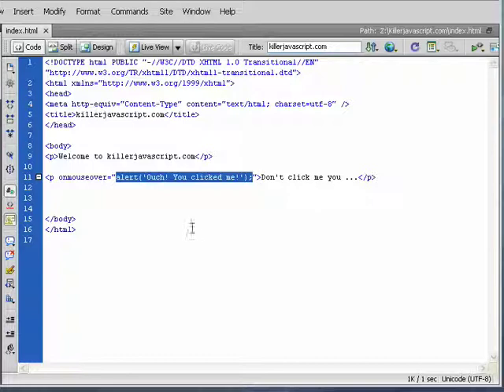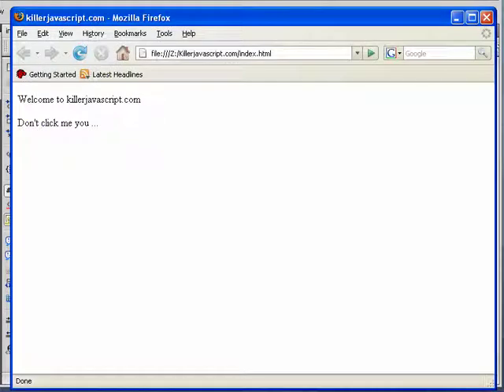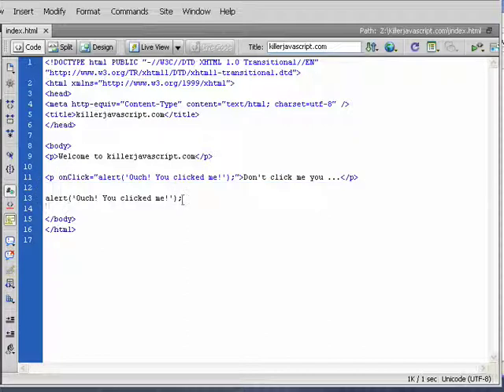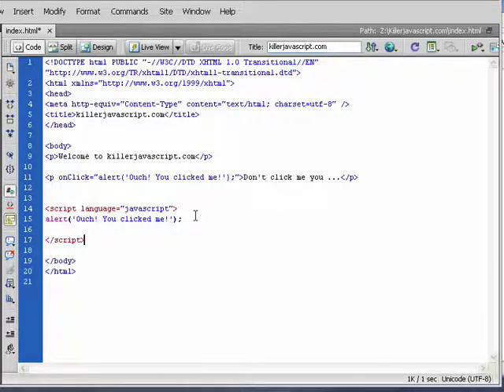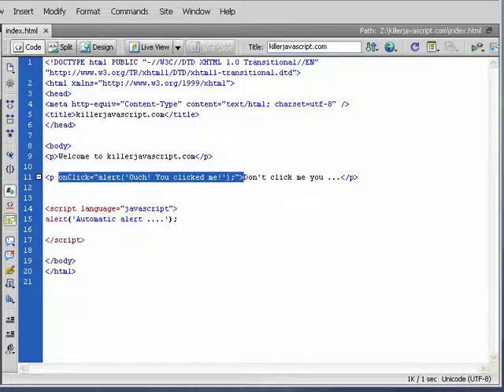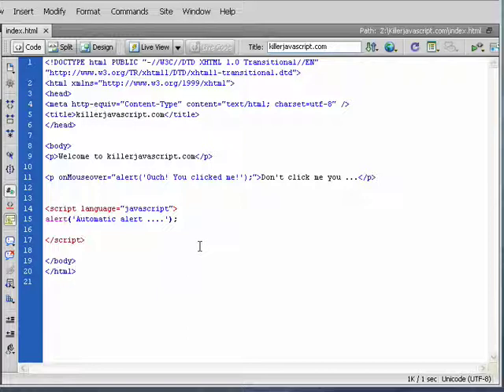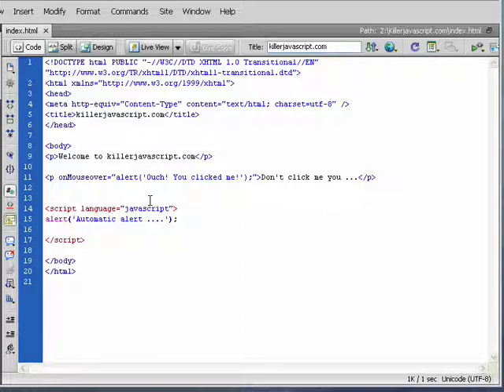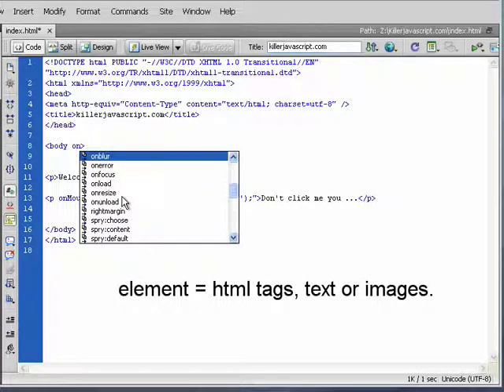03 javascript event handlers part 2